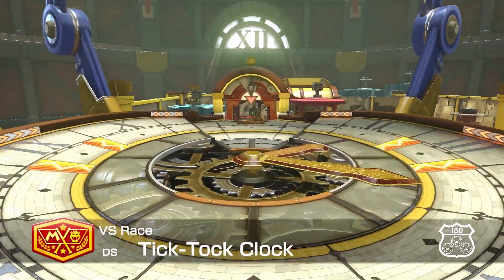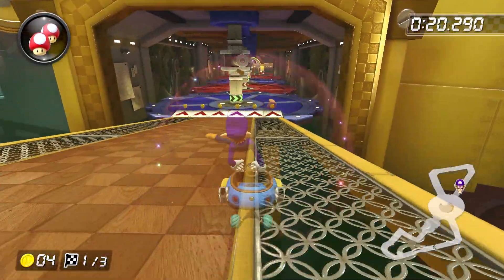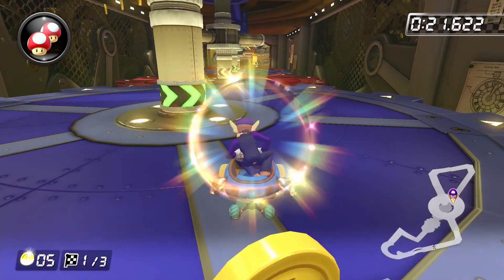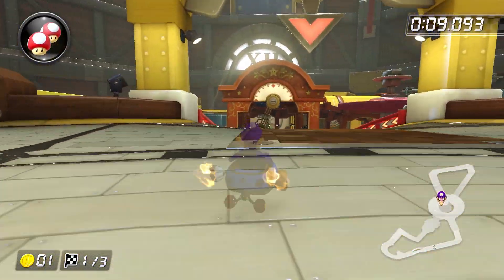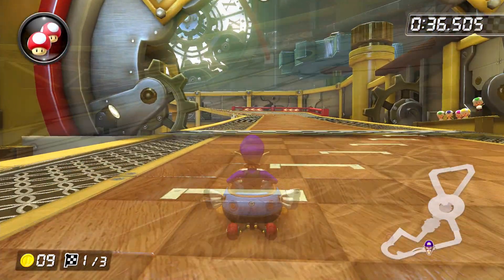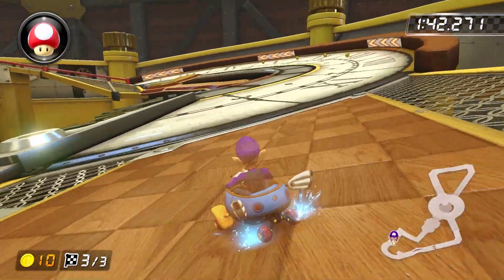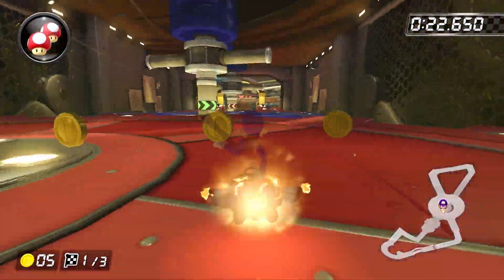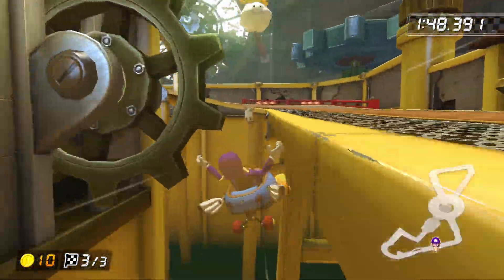Learn to play TICK TOCK CLOCK 150CC | Bayesic Training Part 29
Welcome to my 150cc tick tock clock guide! We’re gonna teach you a consistent method to deal with the cogs, and some absolutely bonkers strats for doing shortcuts over the ending clock hands!

0:00 Lap 1 strats
0:29 Start of the track
1:30 Red and blue cog section
3:24 Finishing up the track (easy version)
4:12 Start of lap clock shortcut
5:04 End of lap shortcut
7:36 World record strats
8:19 Putting it all together
10:23 Outro